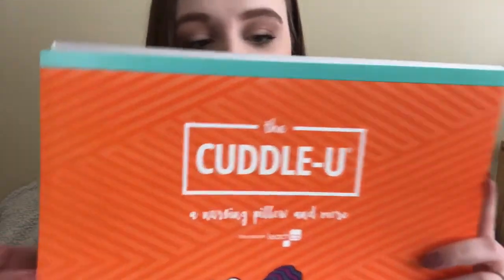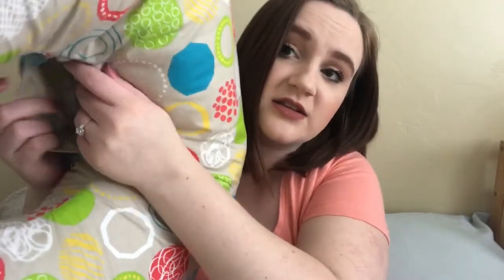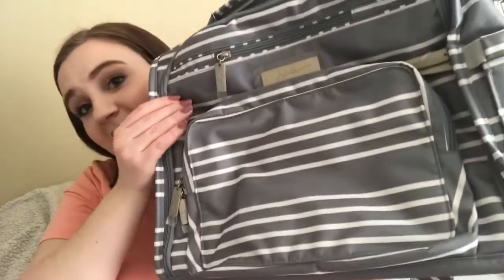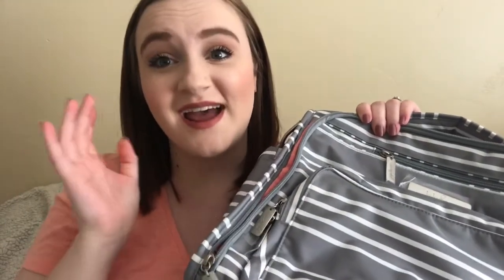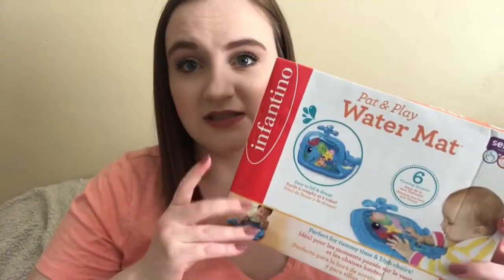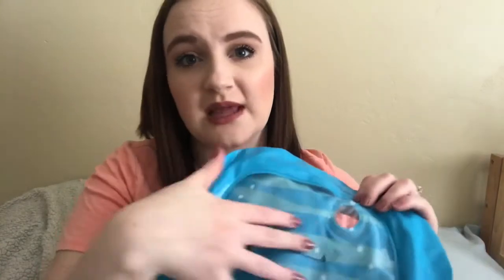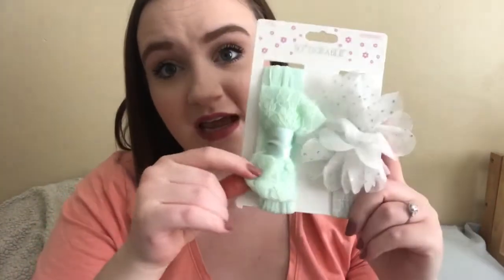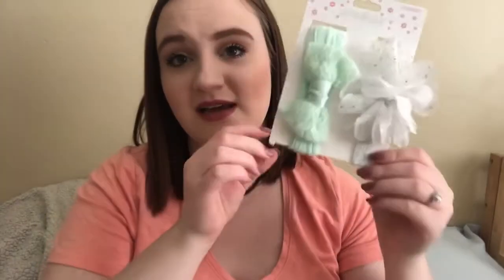LAST MAJOR HAUL Before Baby Comes! Diaper Bag, Nursing Pillow + MORE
Today I have my last major haul before baby girl comes in February! I'm going to be showing you my diaper bag, nursing pillow, and more!

Wanna see some more baby videos from me?

Missed my latest pregnancy update videos?

My name is Taybree and I post mommy and pregnancy videos, beauty videos, makeup declutters, and more here on my channel!